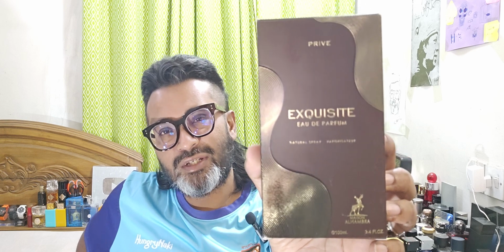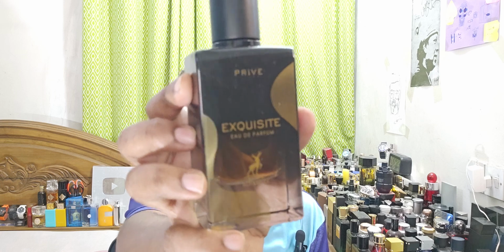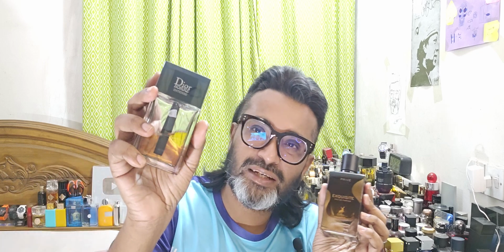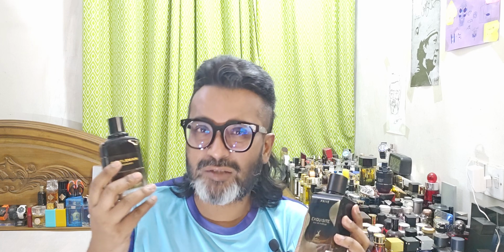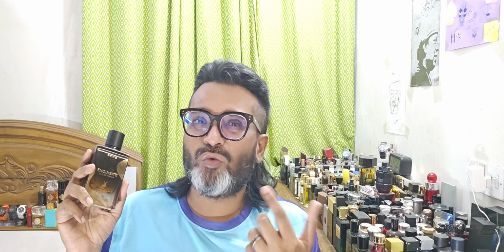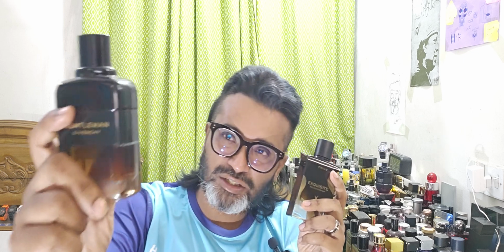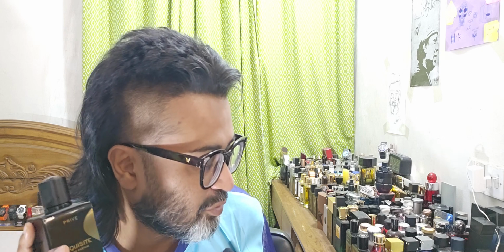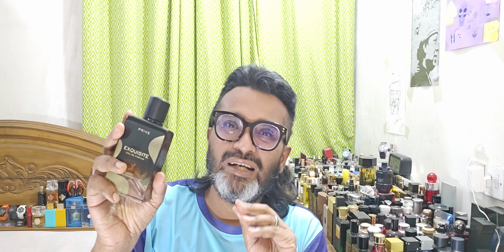Lattafa Maison Alhambra Exquisite Prive Fragrance Review (2025)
This is a take on Givenchy Gentleman Reserve Prive, check it out
My other Lattafa Reviews